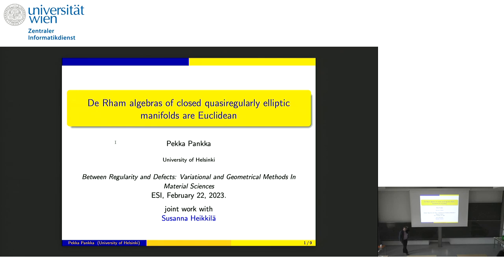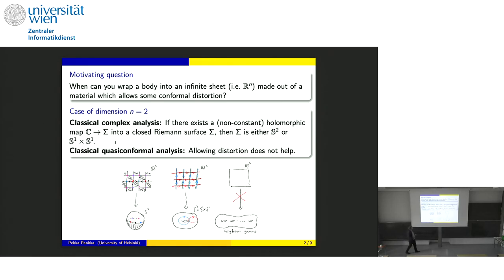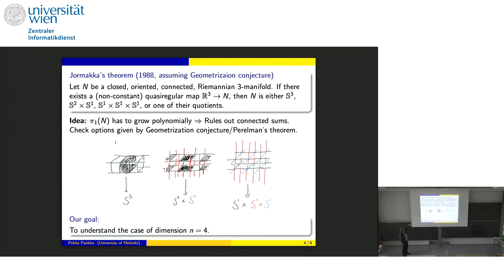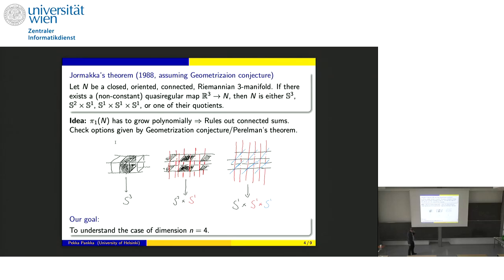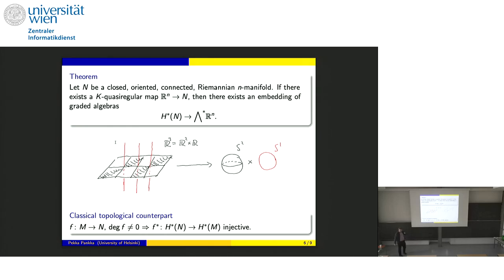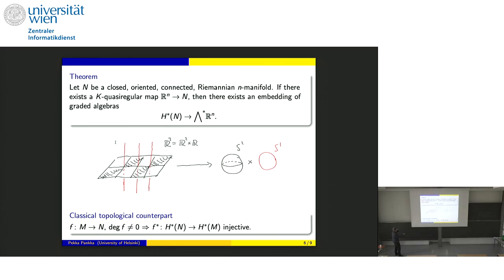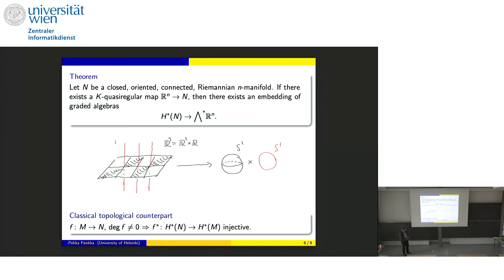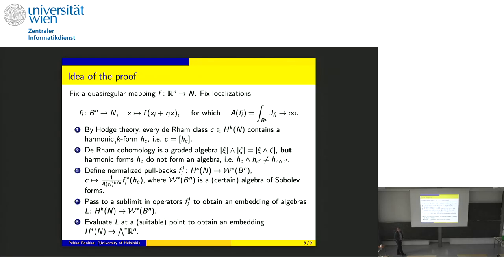Pekka Pankka - De Rham algebras of closed quasiregularly elliptic manifolds are Euclidean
This talk was part of the Workshop on "Between Regularity and Defects: Variational and Geometrical Methods in Materials Science" held at the ESI February 20 to 24, 2023.

I will discuss a result that, if a closed manifold admits a quasiregular mapping from a Euclidean space, then the de Rham cohomology of the manifold embeds into a Euclidean exterior algebra as a subalgebra. As a consequence of this embedding we obtain a homeomorphic classification of closed simply connected 4-manifolds which admit a quasiregular mapping from the Euclidean space. This is joint work with Susanna Heikkilä (Helsinki).